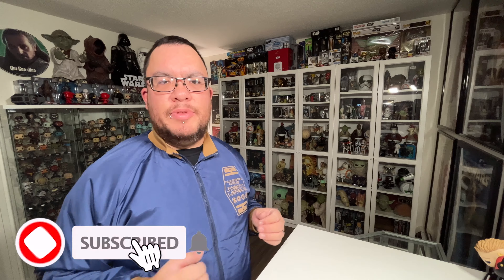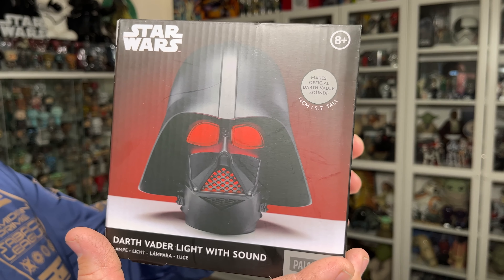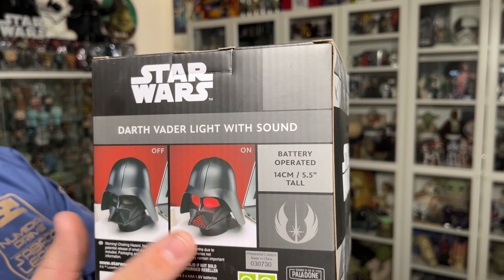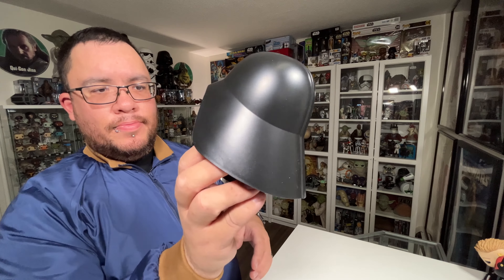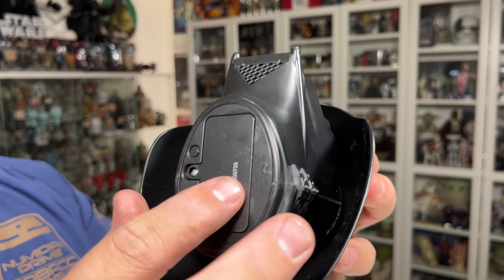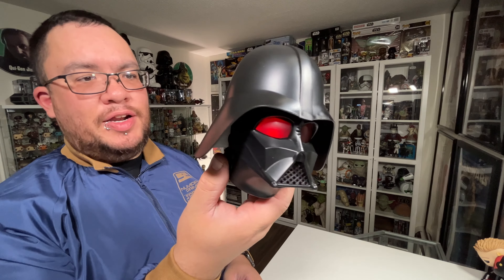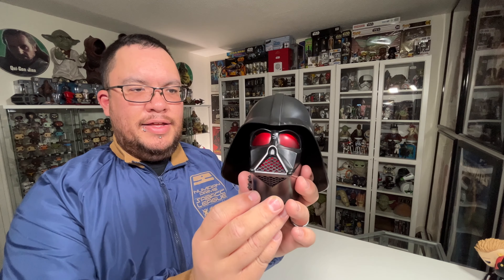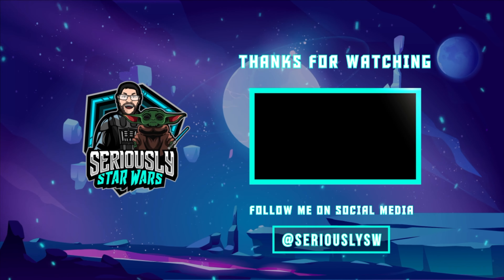Star Wars Paladone Darth Vader Light Review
This is my review of the Star Wars Paladone Darth Vader Light!